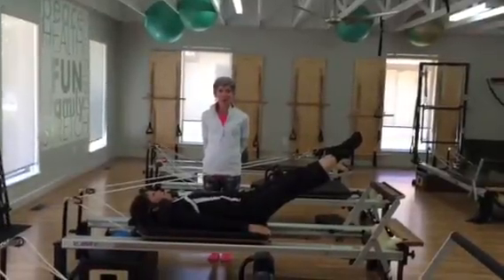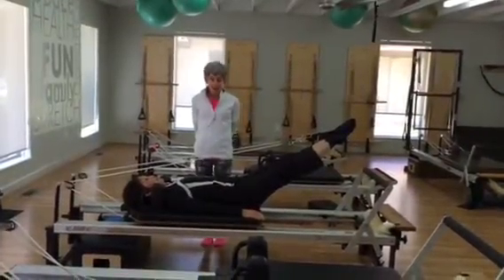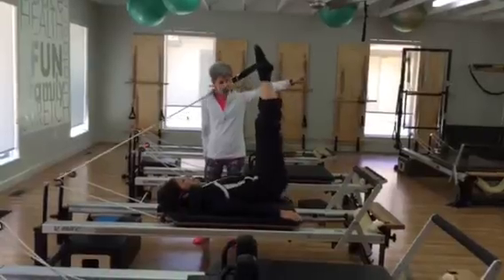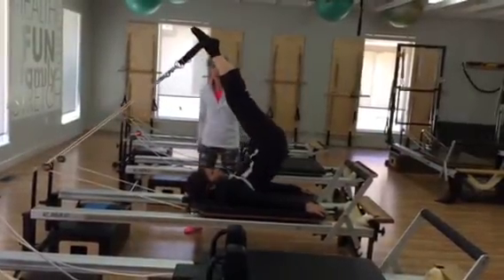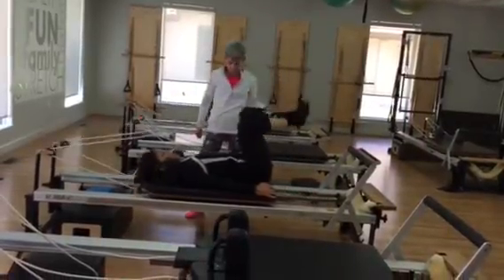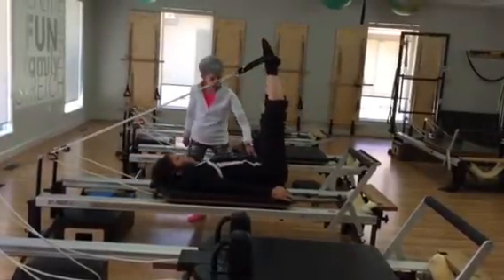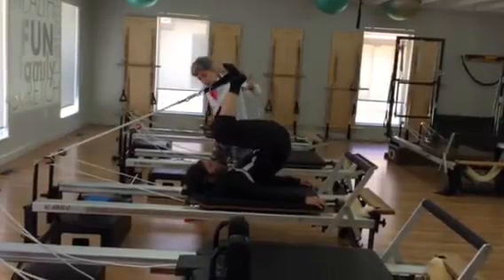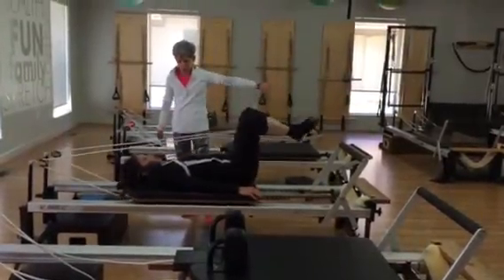Short Spine - Pilates Reformer